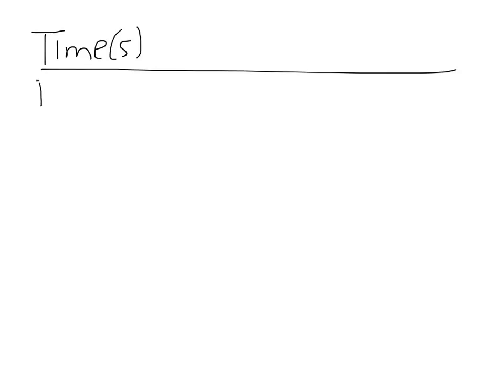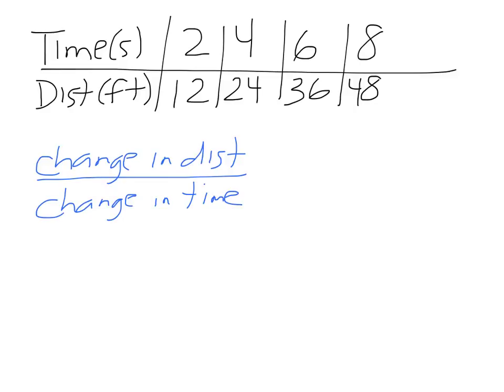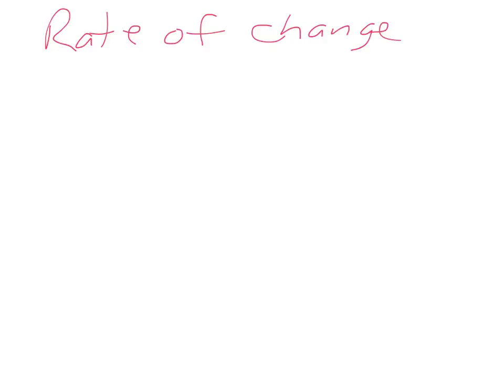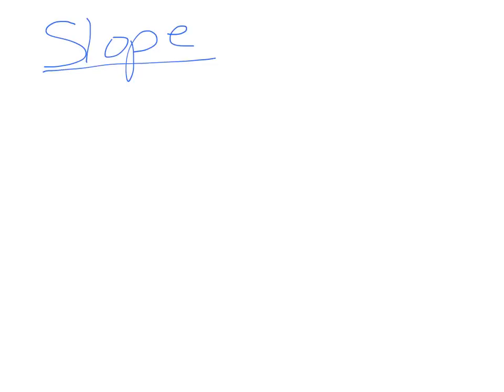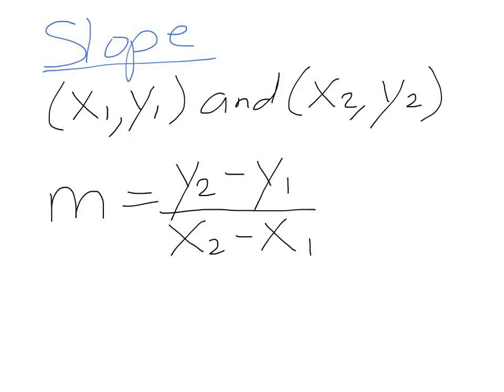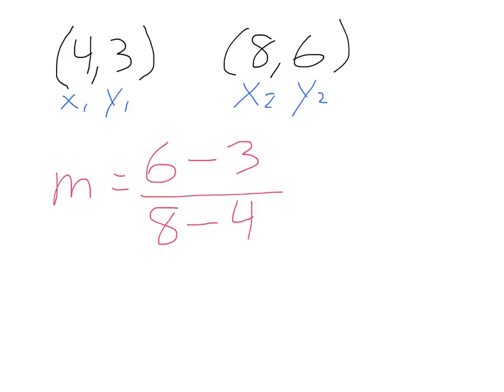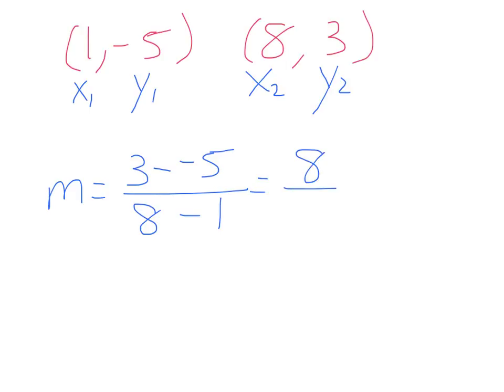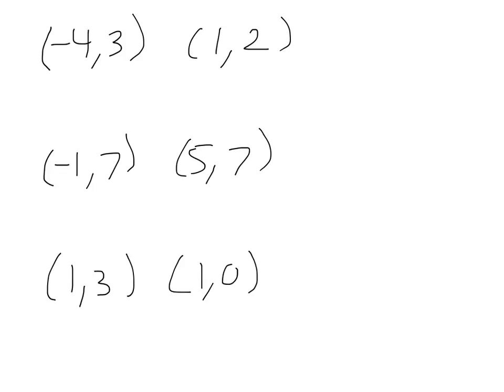Accel 9 3 copy